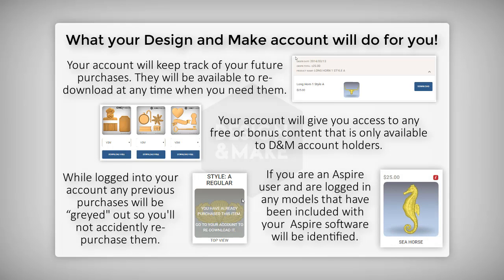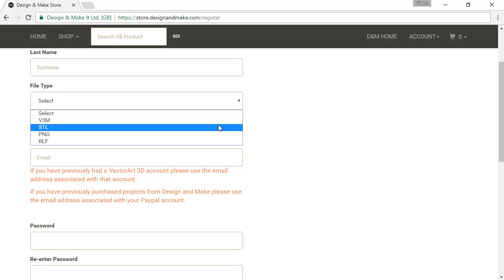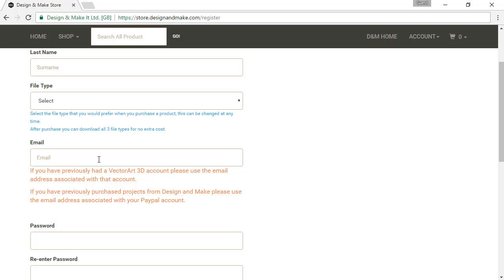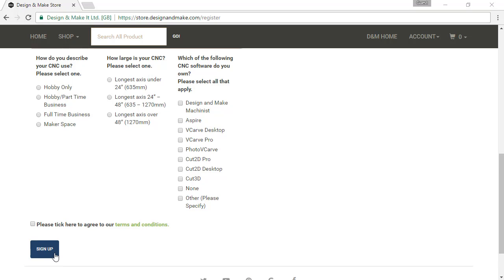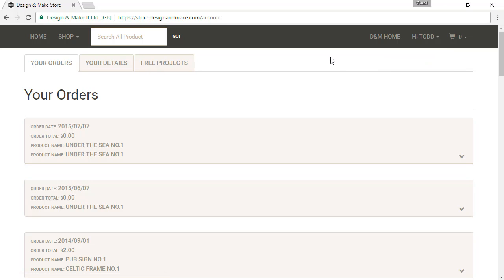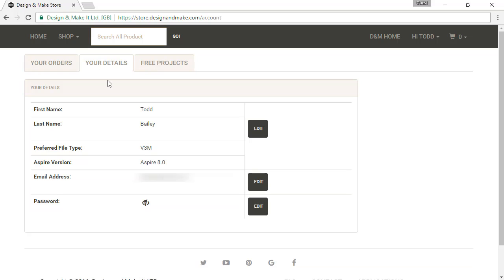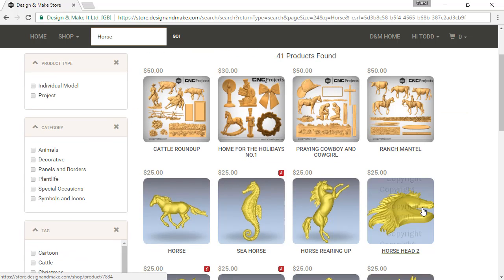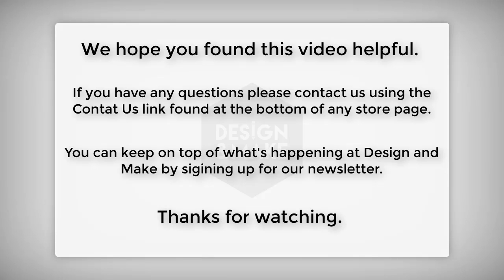Setting Up a Free Design and Make Account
Do you have a CNC?  Wondering how or if you should set up a Free Design and Make Account?  Well, then this is the video for you.

In this short video, we will outline the benefits of a free D&M account, how to go about setting one up and how to migrate your old Design and Make and VectorArt3D purchases to your new account.  After that, we will take you on a quick tour of the Design and Make Store pointing out important features that only account holders have access to.

Be sure to follow us on your preferred social network.